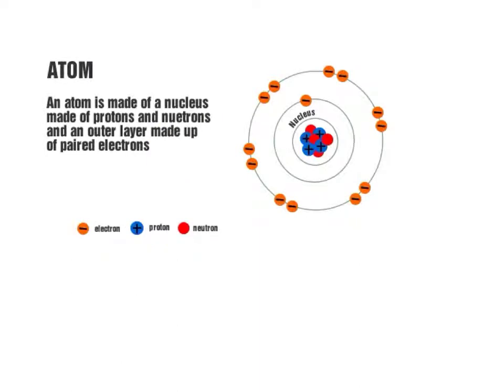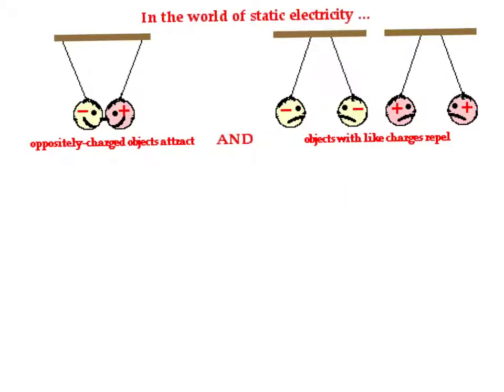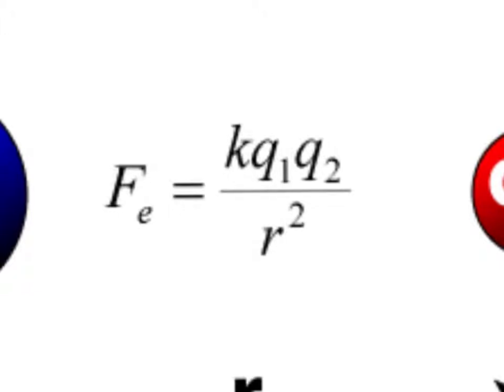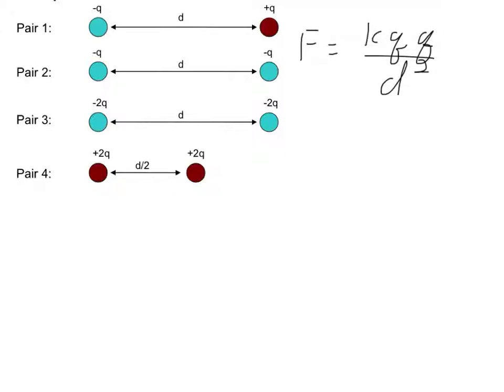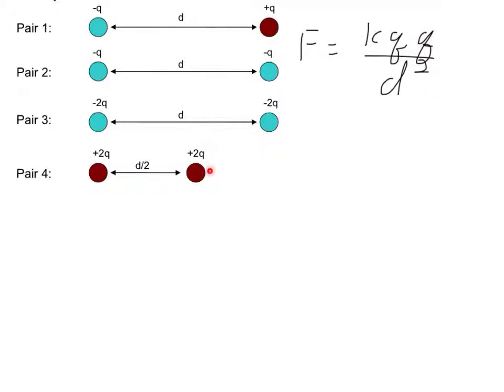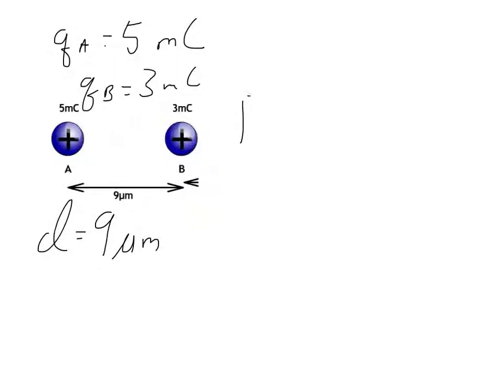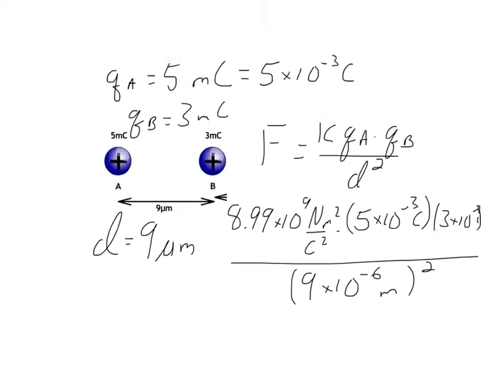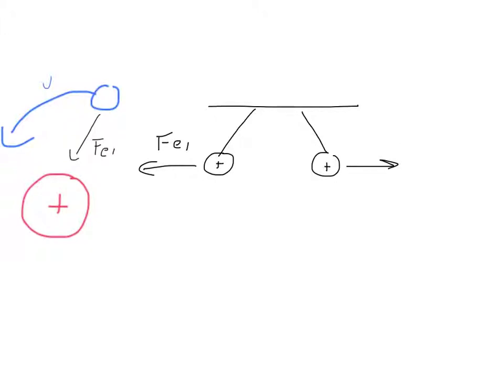Honors Physics - Simple Coulomb's Law